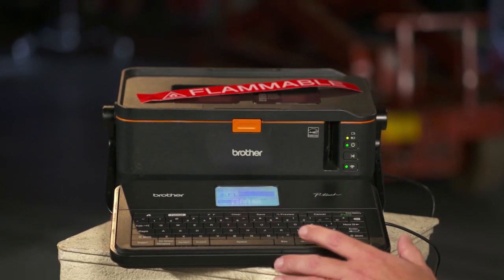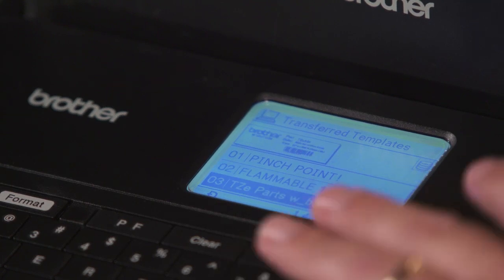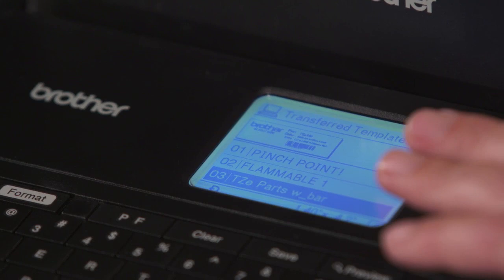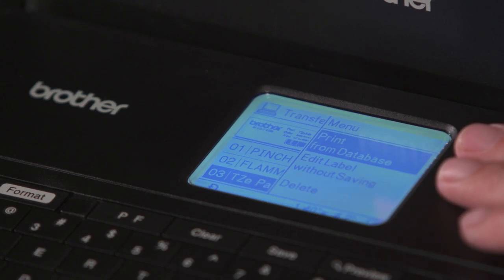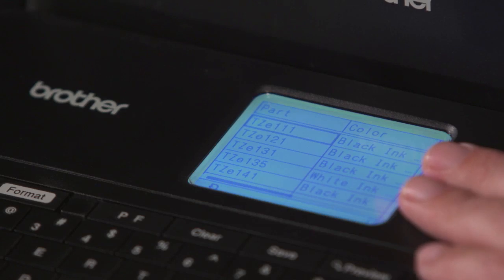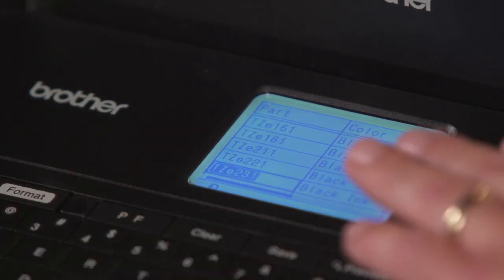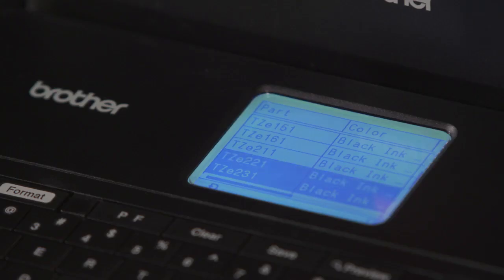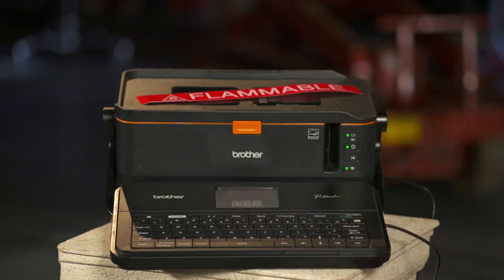PT-E800W - Transferred Templates Feature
Learn how to use the Transferred Templates Feature in the PT-E800W after creating your custom labels.